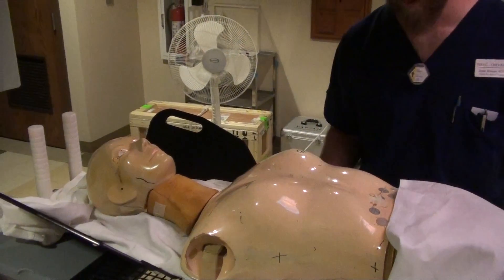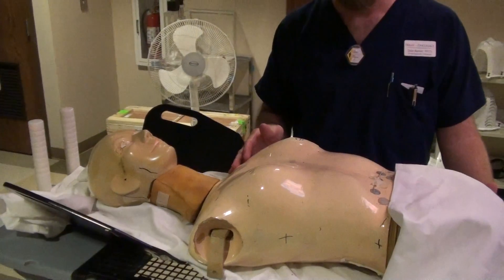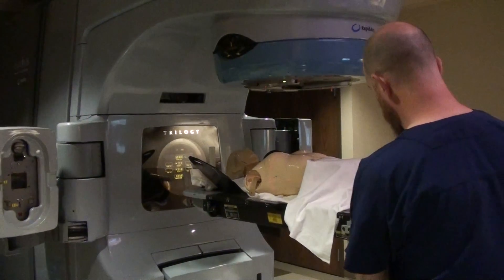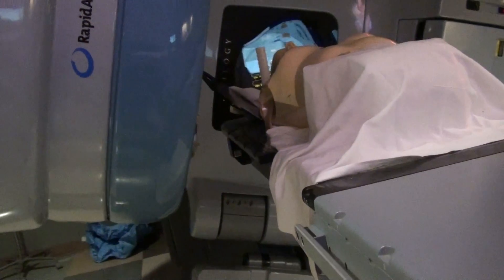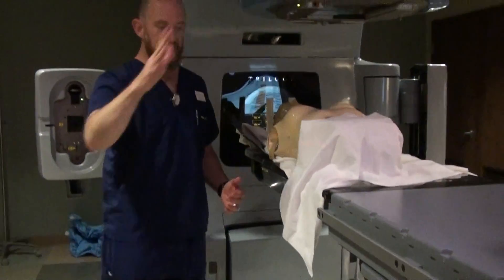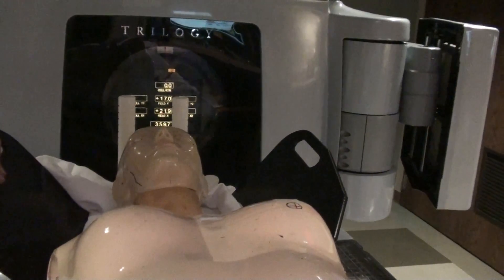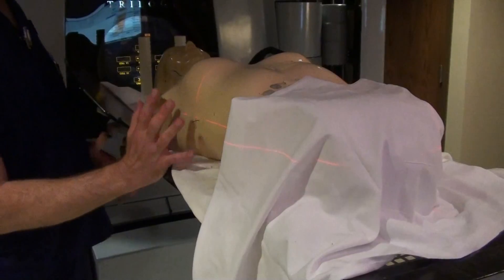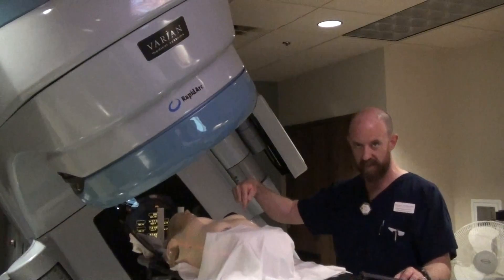Treatment Lecture 7 LUNG PART 1 OF 2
LUNG VIDEO LAB LECTURE